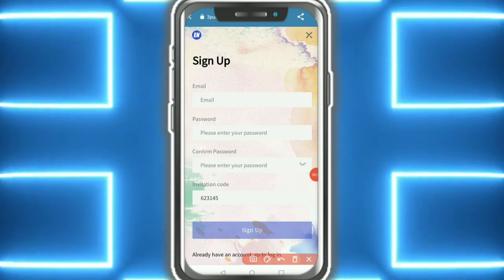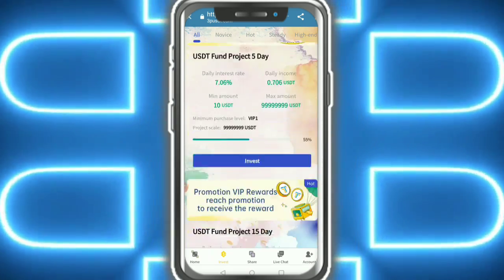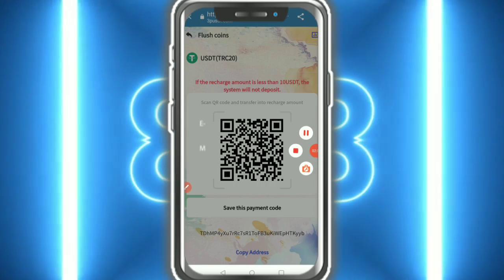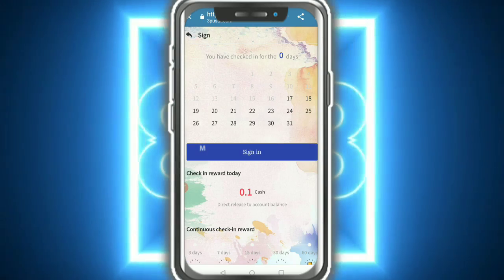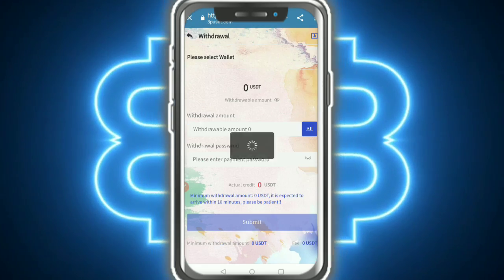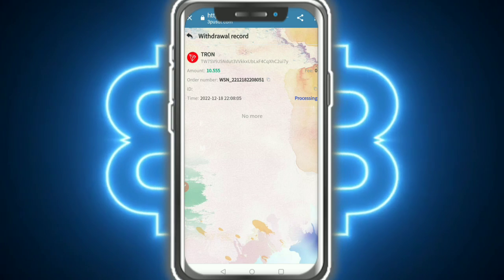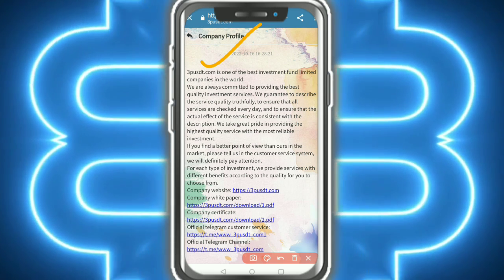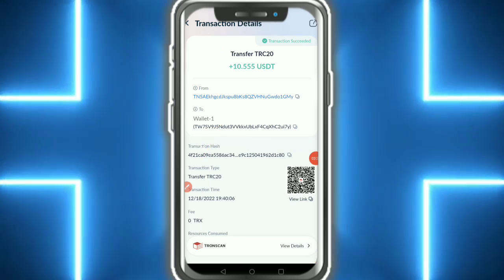New Usdt Earning Site 2023 || Usd Mining Site 2022 Without Investment || Usdt Earning Website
Therefore, the company launched the following activities to give back to investors. The activities are as follows:

   Cumulative recharge of 100-500 USDT will give an extra 10% USDT

   Cumulative recharge of 501-1000 USDT will give an extra 12% USDT

   Cumulative recharge of 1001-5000 USDT will give an extra 15% USDT

   Cumulative recharge of 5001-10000 USDT will give an extra 20% USDT

   Cumulative recharge of more than 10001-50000 USDT will give an extra 30% USDT

[Activity time: starting on December 08, 2022] The event is valid for a long time. If you meet the requirements, you need to contact customer service to apply for the award.

usdt mining free usdt mining sites 2022 ethereum mining today usdt mining site bitcoin mining apps free usdt mining

busd mining

trx mining

new usdt mining site 2022 crypto mining site

new usdt mining app usdt mining website

usdt cloud mining free

trx mining app cryptocurrency mining
new crypto usdt mining website

bitcoin mining on mobile

tron mining

usdt mining

usdt mining site new usdt mining site 2022 new crypto usdt mining website trx mining

usdt/crypto mining website 2022

mining website

new usdt mining website today

new usdt shopping earning website

new usdt earning website

usdt mining website today

free usdt mining sites 2022 trx mining website
new usdt mining website 2022

crypto earning

free cryptocurrency earning crypto earning apps

free crypto earning

toxic earning

usdt earning new earning app today

earning app

new earning site

crypto earning site

earning bahubali

dollar earning website dollar earning apps

free earning sites without investment free usdt instant

withdraw

100 payment proof online earning app 2022 100 per

day earning app

free usdt

how to earn free usdt free usdt unlimited

how to get free usdt earn free tether usdt app

earn free tether sdt in trust wallet

earning app

new earning app best dollar earning app 2022

crypto earning

free usdt

dollar free

earn dollar